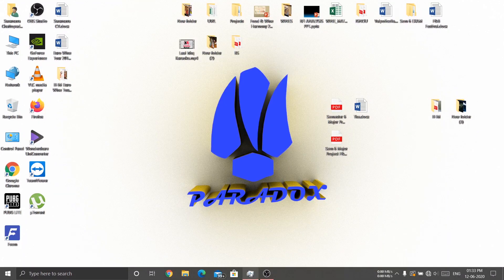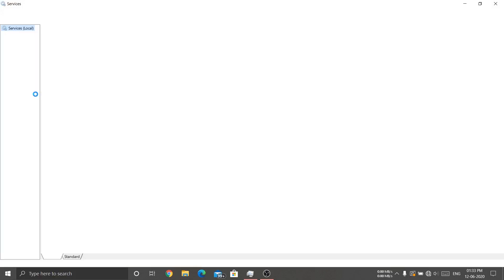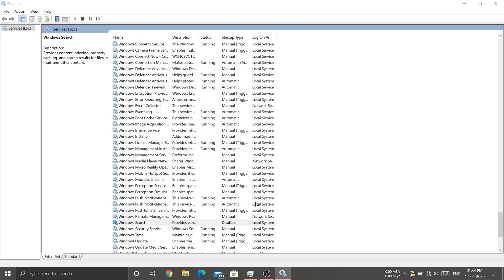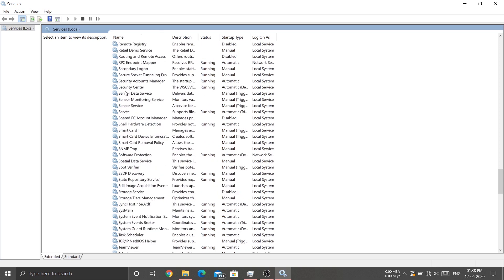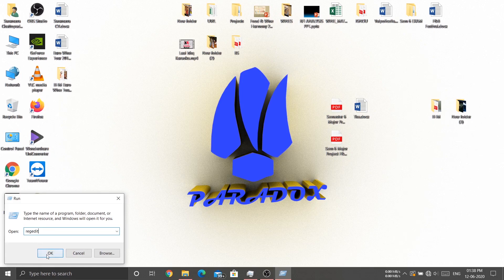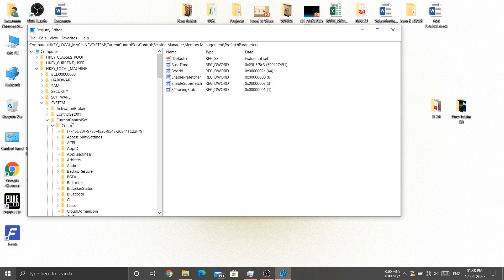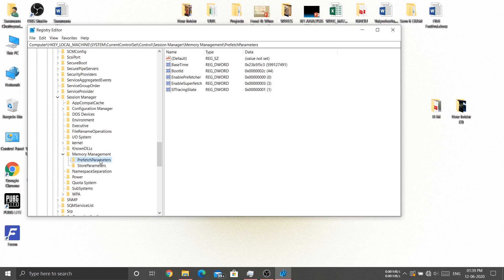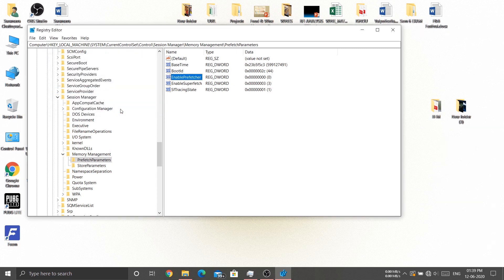Windows 10 - How to Fix 100% Disk Usage | Fix High Disk Usage | 2020.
❤️Paradox INDIA OFFICIAL❤️(Earning & Tricks)
THANKS FOR JOINING US.
For any problem regarding this video visit here